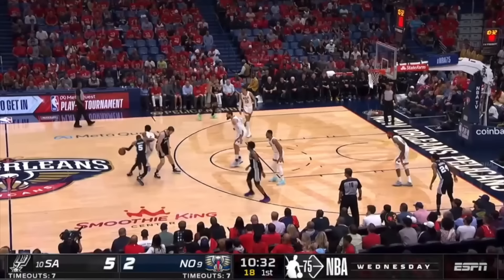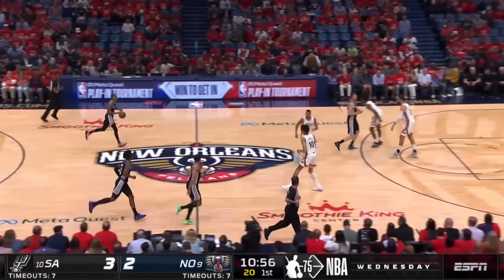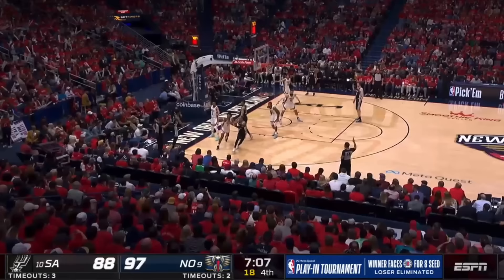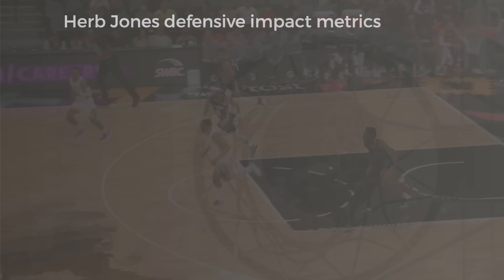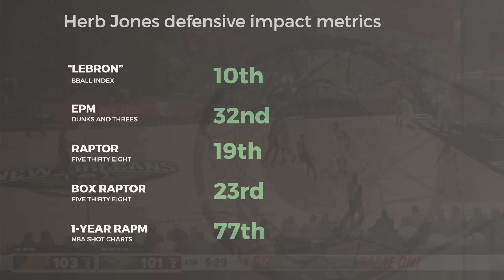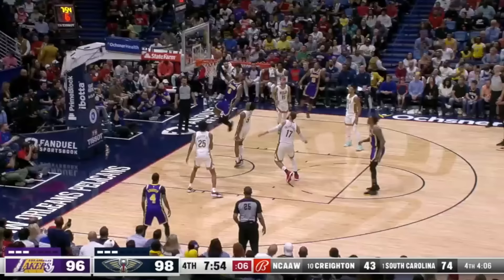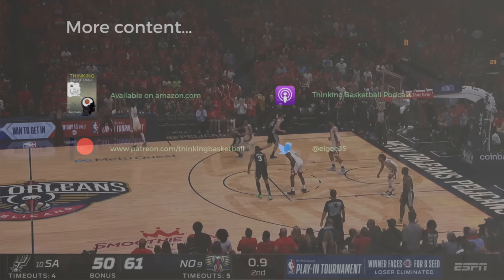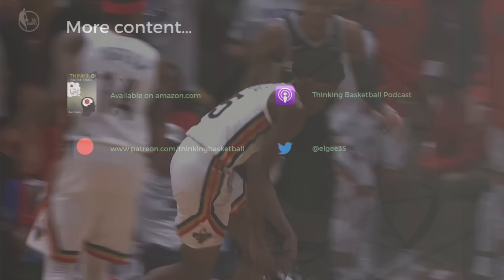The best rookie perimeter defender ever? | Herbert Jones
Herbert Jones locked down the Spurs and Dejounte Murray in their play-in game. Just how good is Herb's defense right now and should he be on the All-defensive team as a rookie? This detailed film breakdown & scouting report analyzes the Pelicans rookie while incorporating analytics & stats to assess his impact.